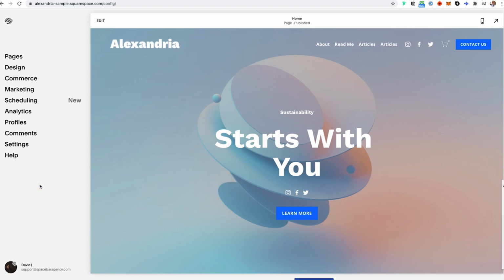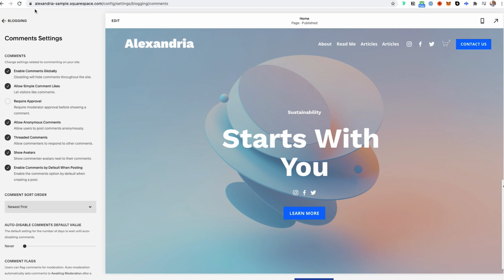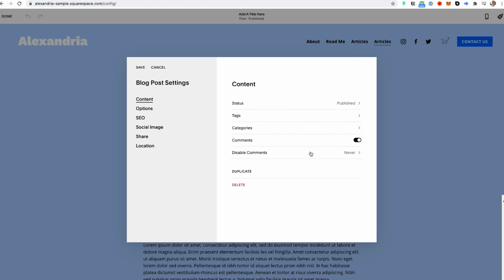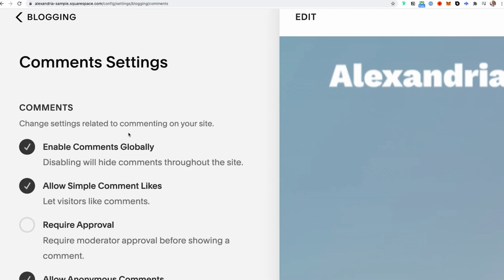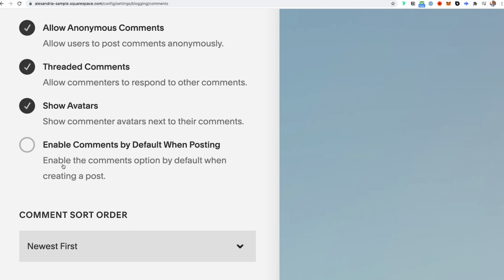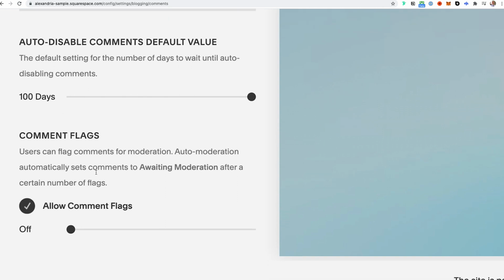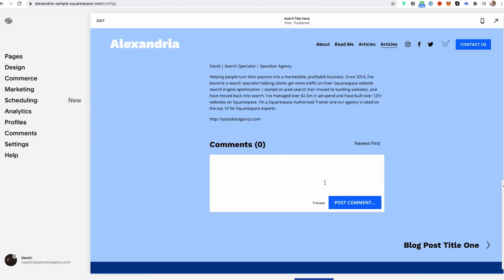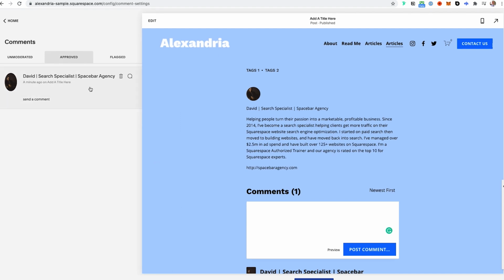Squarespace How to Turn on Blog Comments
If you are blogging and decide to use Squarespace's built-in comment feature, I will walk you through a quick guide on how to turn comments on and ensure they are automatically enabled for every new post.

Timestamp
00:00 - 00:44  Intro
00:45 - 02:18  Turning On Blog Comments
02:19 - 02:54  Scheduling Blog Comments (Disabling Comments)
02:55 - 06:14  Backend Comment Settings
06:15 - 07:06  Outro